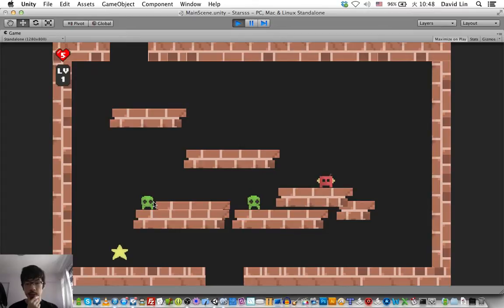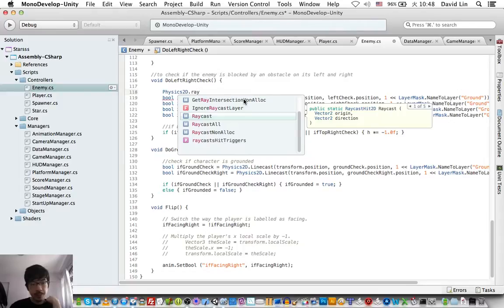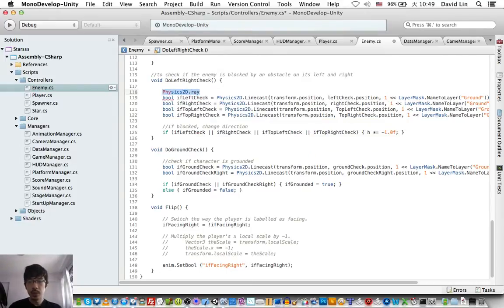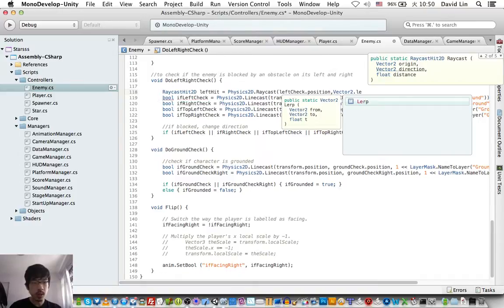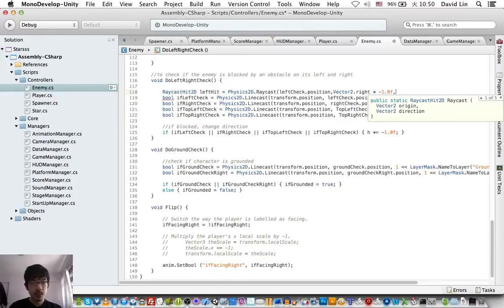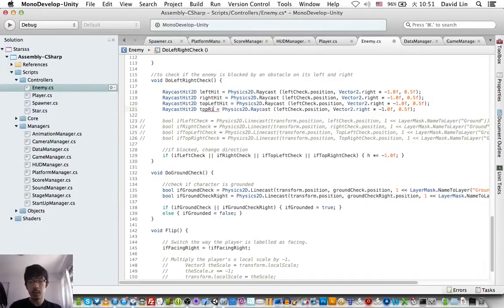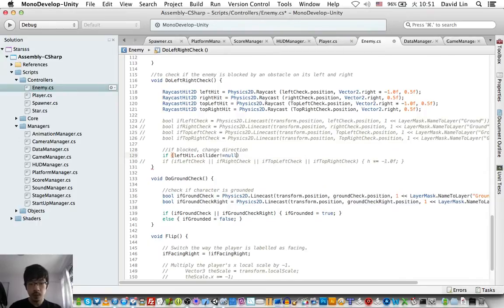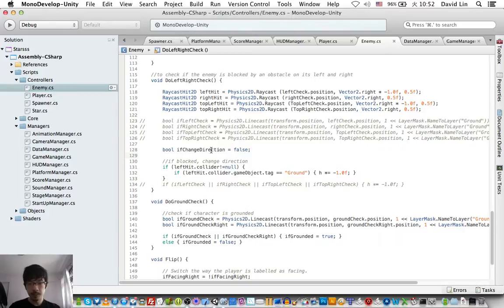Starsss - Moving the Enemy! III